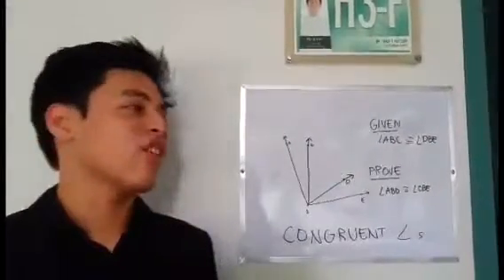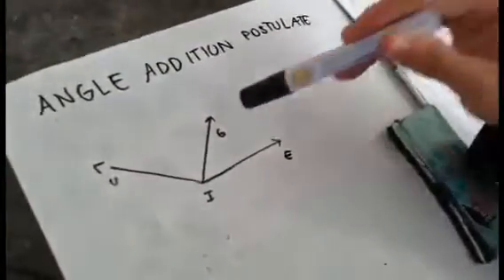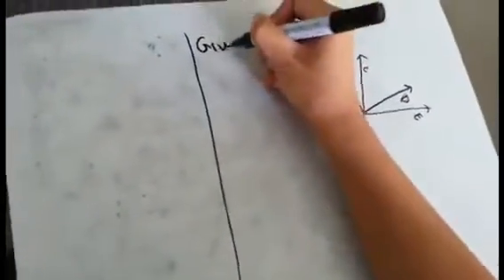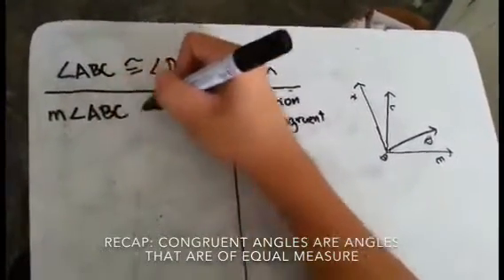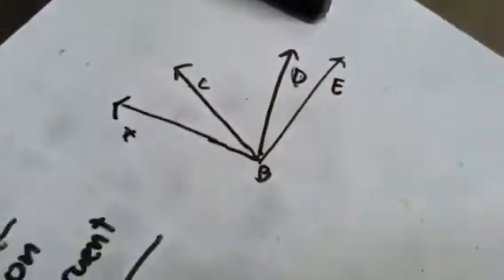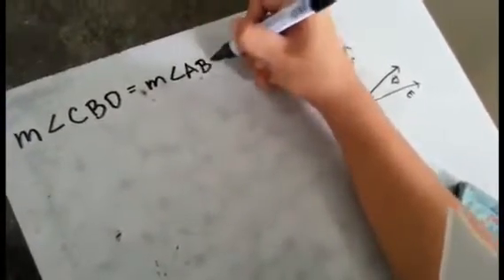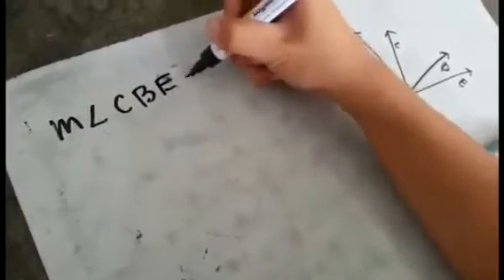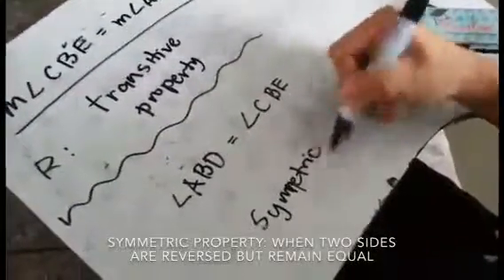ME-GEOM Project Tutorial On Congruent Angles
Cruz
Dioso
Reforma